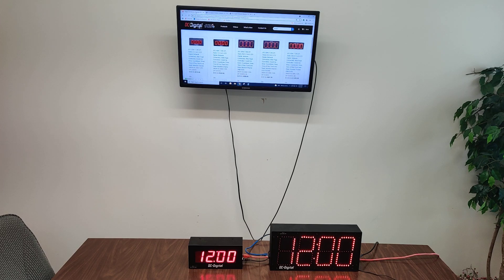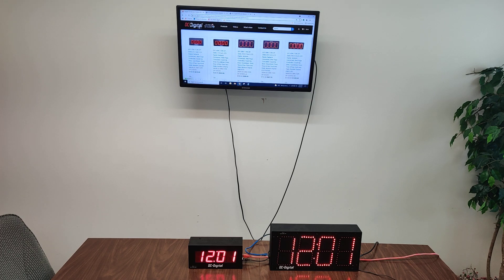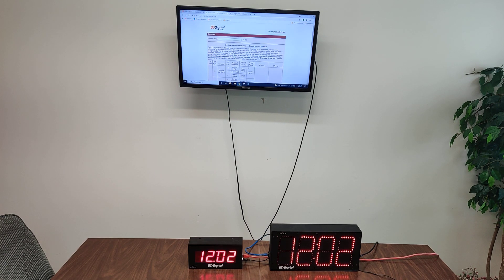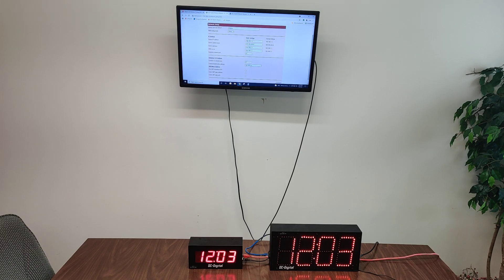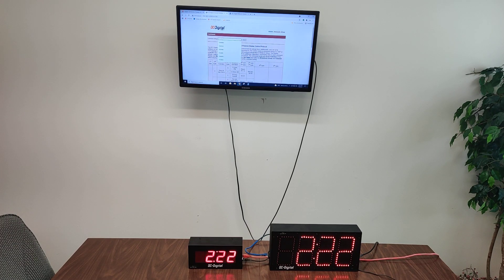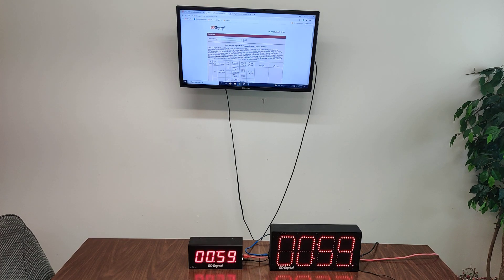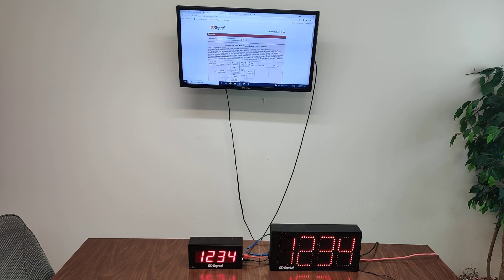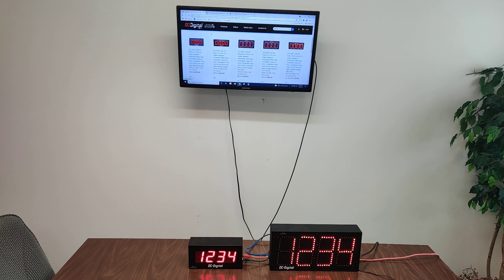Countdown Timer Master-Secondary System using Network Link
Now you can create a timer Master-Secondary system using your network as the link. Both displays will be redundant one being the master and one being the secondary. Usually used to allow smaller areas (such as offices) with shorter viewing distances to see as well as larger areas (such as production) with longer viewing distances the same timing period. Synchronizing each area together.

Any of our Network timers can be used to be the master or the secondary